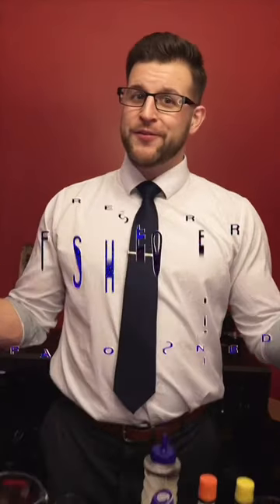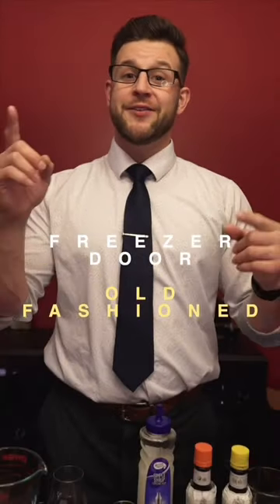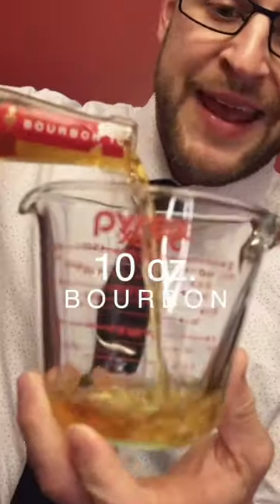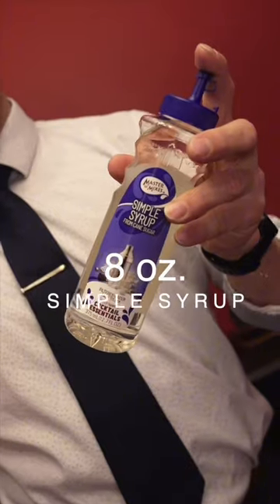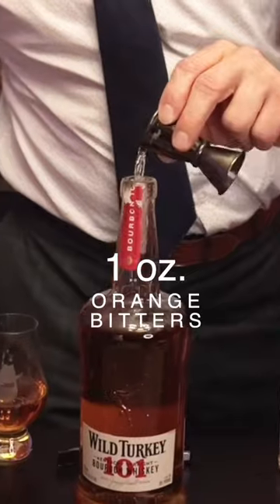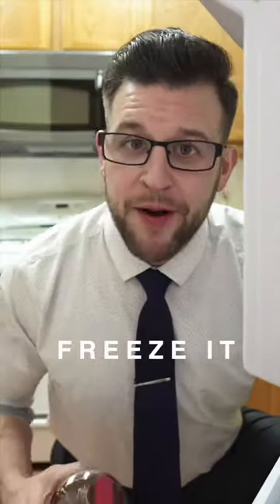Freezer Door Old Fashioned Recipe 🥃 - National Cocktail Day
It is NATIONAL COCKTAIL DAY so I’m whipping up a Freezer Door Old Fashioned, ine of my favorite bourbon cocktails!

What is your go to cocktail??

Ingredients
750ml bottle of your favorite bourbon
8 oz Simple Syrup
2 oz of Bitters (I split aromatic & orange)
1 orange
1 freezer

DIRECTIONS:
Remove around 10 oz of bourbon
Add the simple syrup & bitters
SHAKE IT UP!
Put in freezer for 1-2 hours
Pour over BERLINZO Clear Ice
ENJOY the best bourbon cocktail!